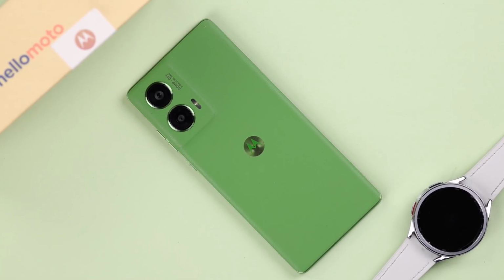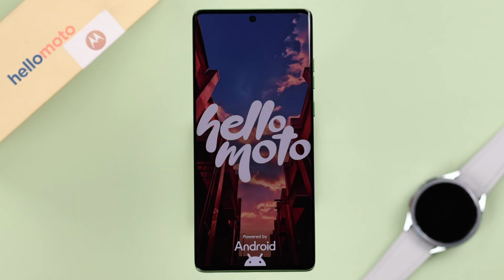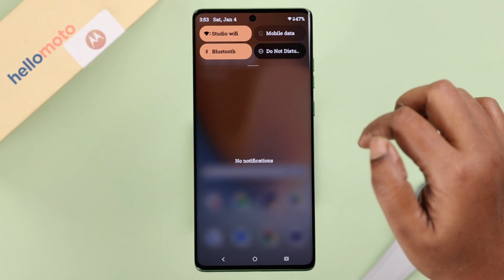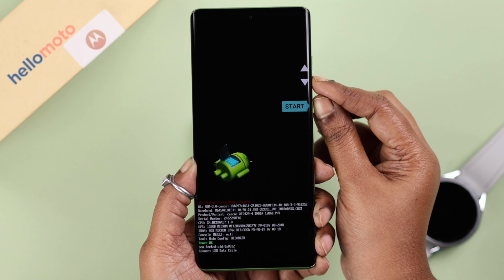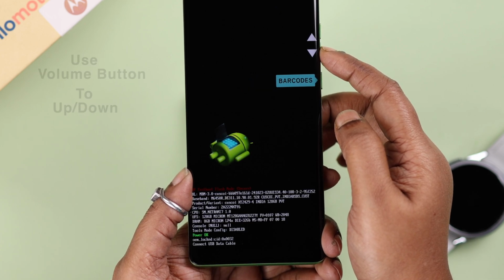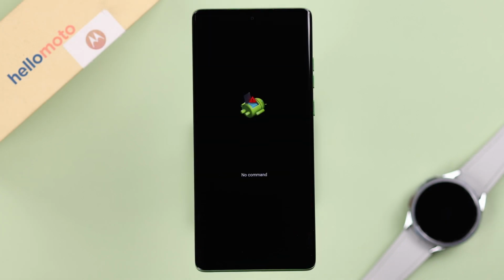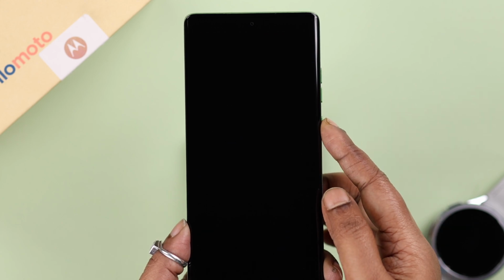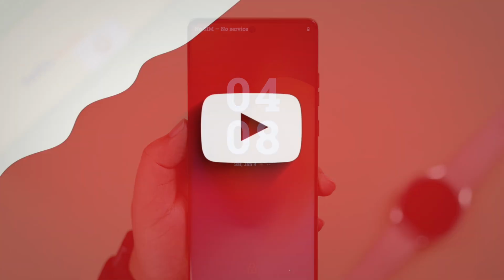Motorola Edge 50 Fusion Recovery Mode: Enter & Exit Easily!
Unable to enter recovery Mode or Fast Boot Mode on Motorola Edge 50 Fusion or any other Motorola Phone running Android 15 including Moto G, E, Stylus, or Razr series for troubleshooting or factory reset? Searching for a quick guide to exit recovery mode on your Motorola Phone? We brought you a complete guideline.

In this beginner’s guide, the Fix3669 Team will show you a step-by-step guide to enable Recovery Mode, so you can easily boot your Motorola phone into it. We will also show you how to get out of recovery mode on Moto Edge 50 Fusion or any other Motorola phone

0:00 Intro: Motorola Edge 50 Fusion Recovery Mode
0:28 Enter Recovery Mode on Motorola Phone
1:26 Exit Recovery Mode on Motorola Phone